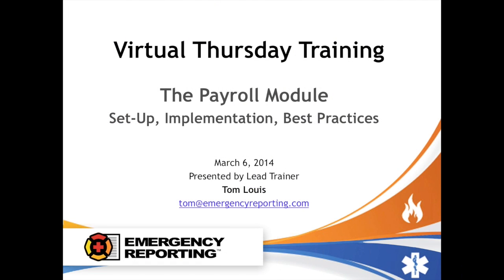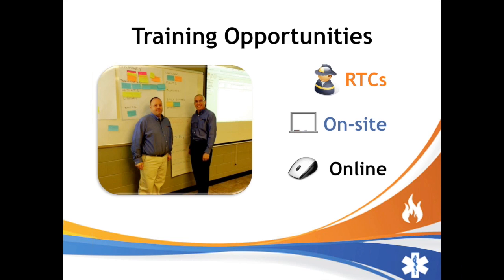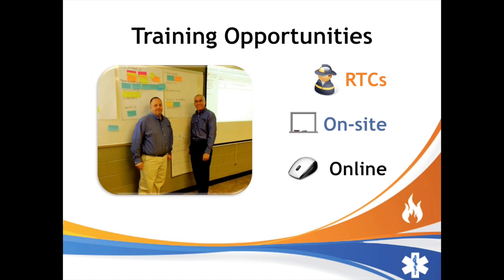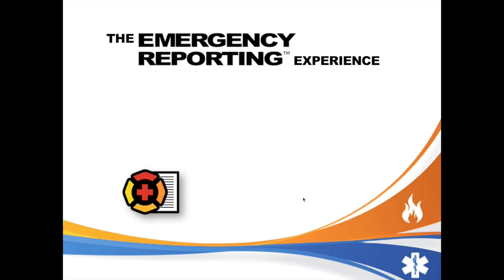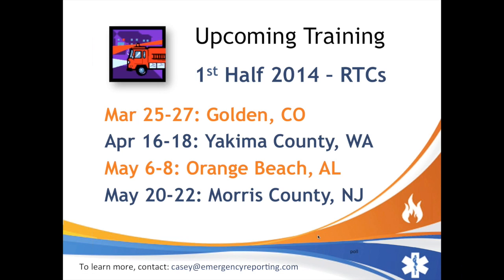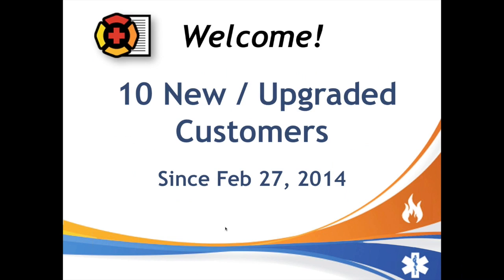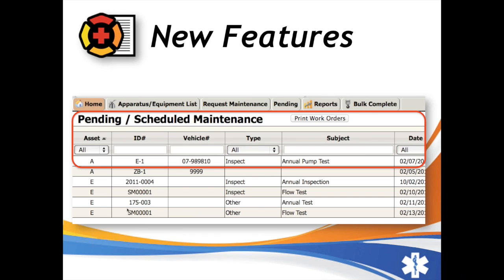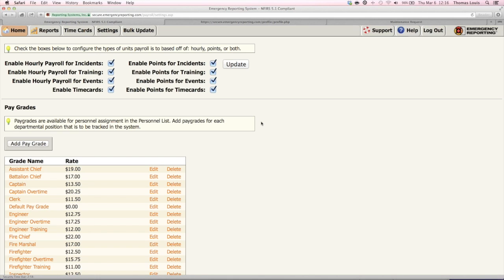Virtual Thursday—The Payroll Module: Setup, Implementation, and Best Practices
Retired Battalion Chief Tom Louis discusses the various features and functions of Emergency Reporting's Payroll Module.